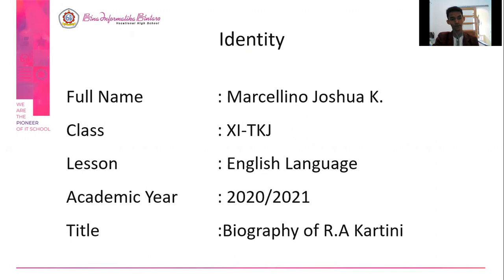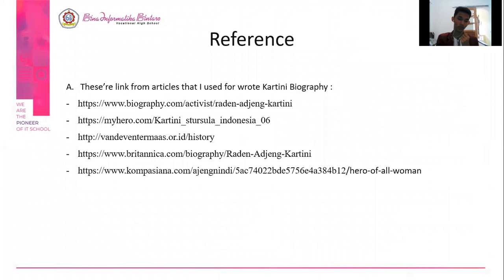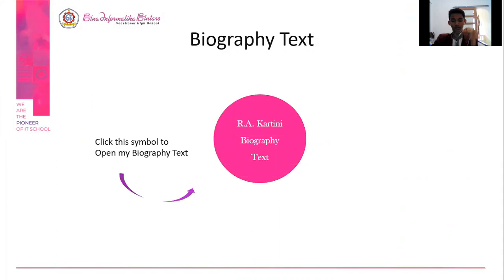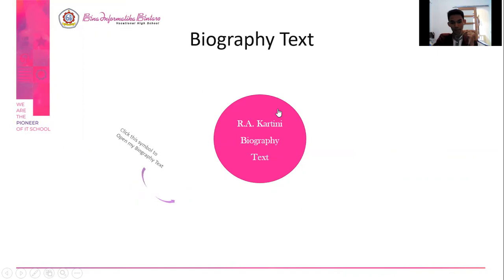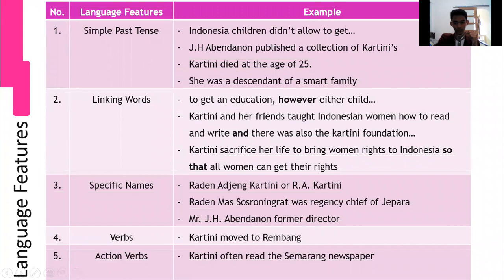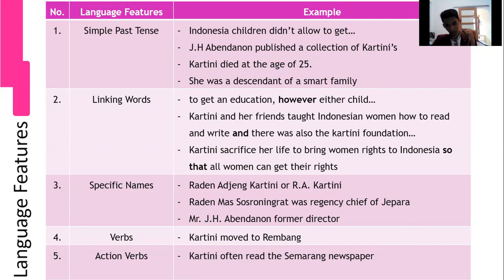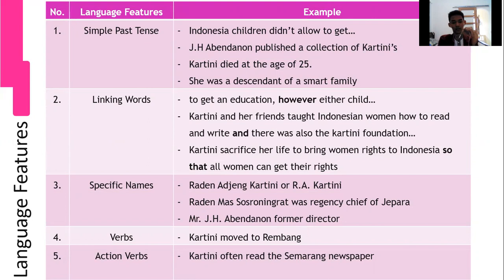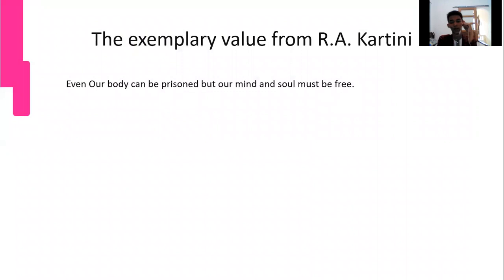ENGLISH FINAL EXAM, BIOGRAPHY OF RA KARTINI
This is my presentation for english final exam.